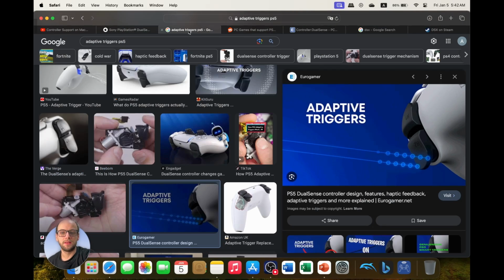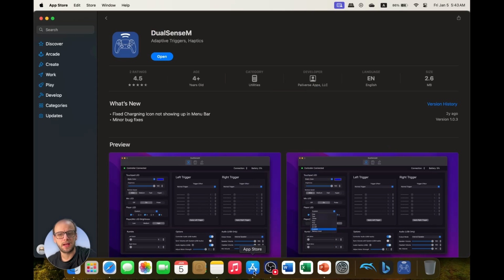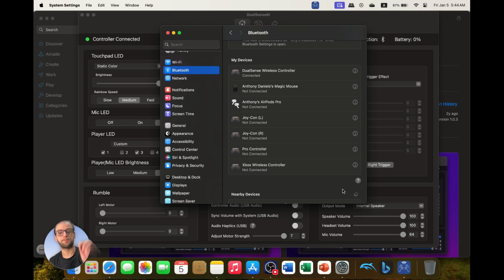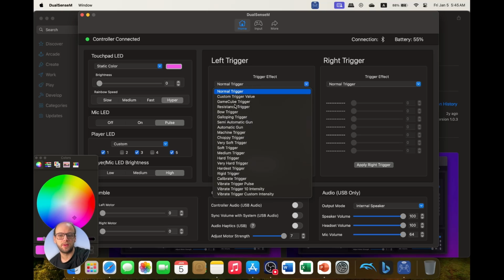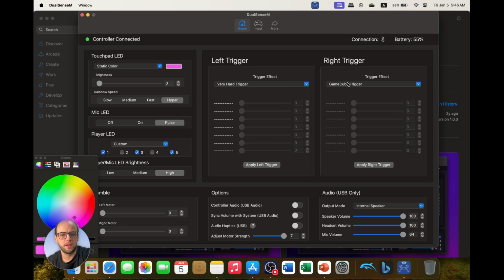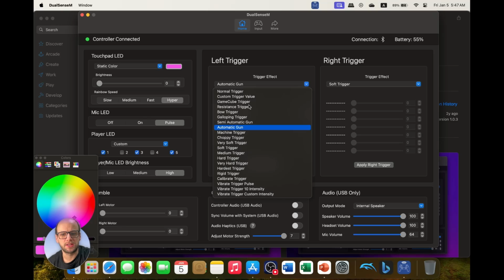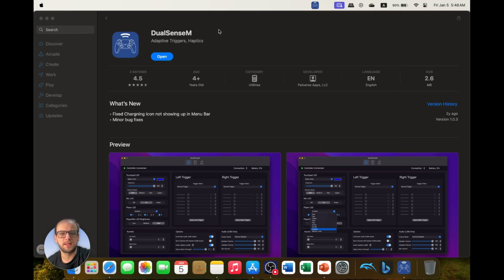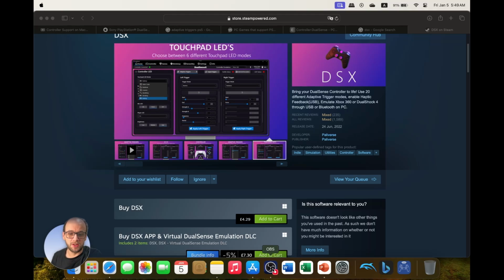How to Use Adaptive Triggers on Mac OS with your Dual Sense Controller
🎮 Are you a Mac OS user struggling to utilize the PS5 controller’s adaptive triggers? Look no further! In this comprehensive tutorial, I’ll take you through the journey of enhancing your gaming experience on Mac OS. Discover how to seamlessly connect your PS5 controller, download DualSense M, and unlock the capabilities of adaptive triggers for an immersive gameplay. Don’t miss out on the possibilities – watch now and transform your gaming setup! 🕹️
🔗 What’s Inside:
Introduction to PS5 Controller’s adaptive triggers
Why Mac OS doesn’t support these features by default
A detailed walkthrough on connecting your PS5 controller to Mac OS
Step-by-step guide on downloading and installing DualSense M
Testing DualSense M to showcase the adaptive triggers in action